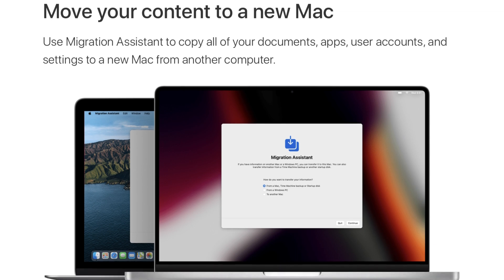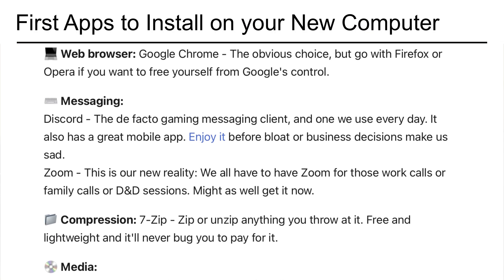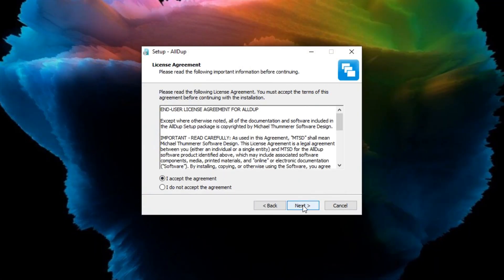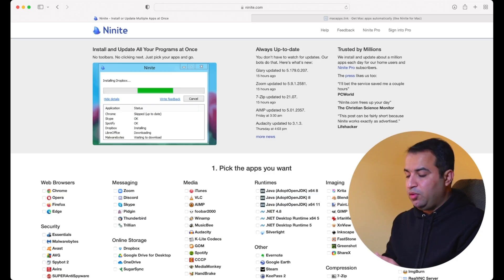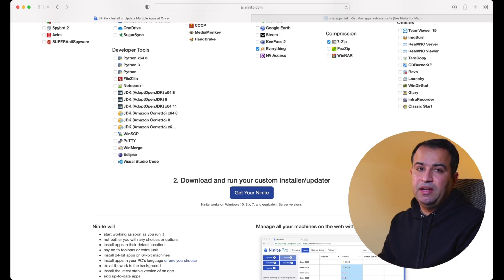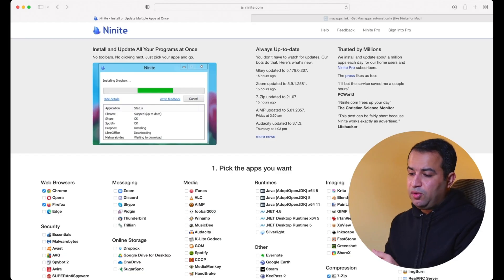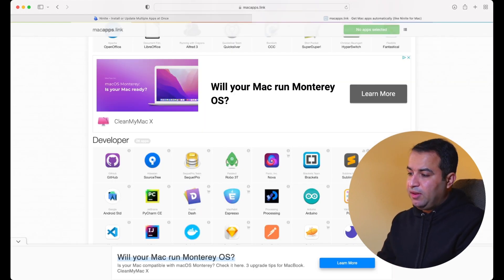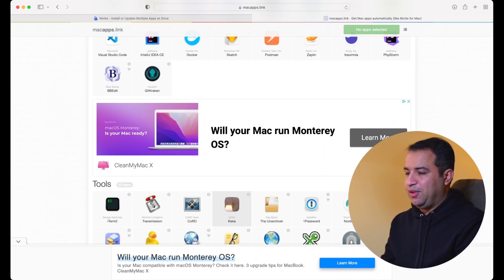Install Best Windows Apps all-at-once with Ninite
This video introduces a cool website that helps installing all apps you need to initially setup a computer with a single click.

0:00 Intro
1:02 Ninite App Installer for Windows
1:42 MacApps for Mac OS